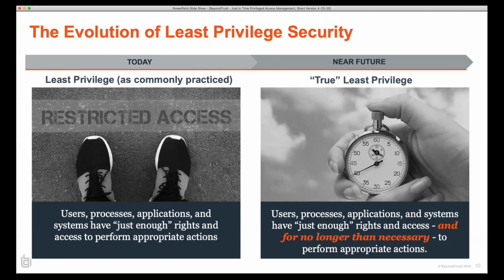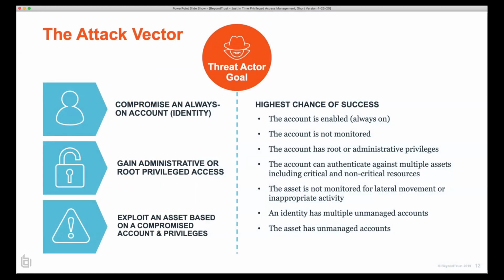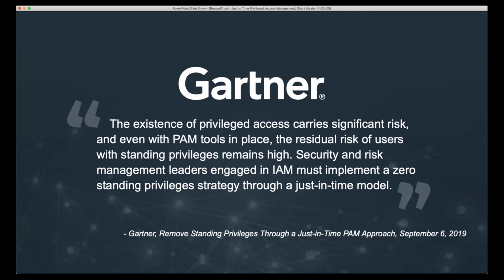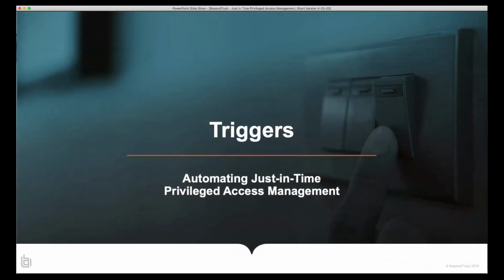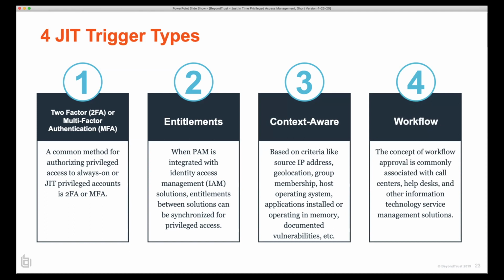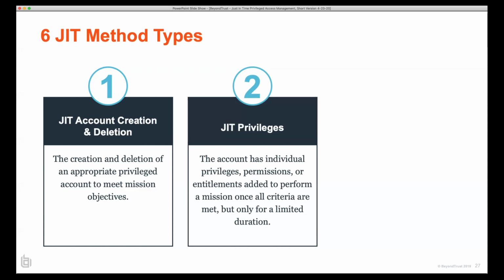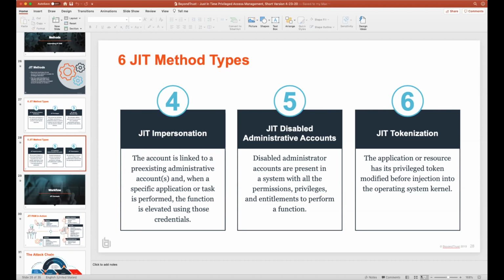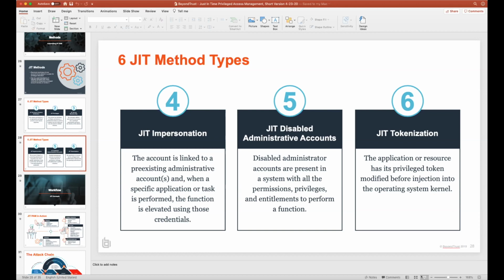Just-In-Time Privilege Access Management - Morey J. Haber, CTO & CISO, BeyondTrust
"Just-In-Time Privilege Access Management" presented by Morey J. Haber (CTO & CISO, BeyondTrust ) at the Virtual Event: Cyber Tech & Risk - Just In Time Security on April 23rd, 2020.